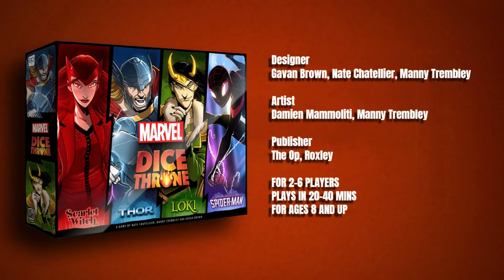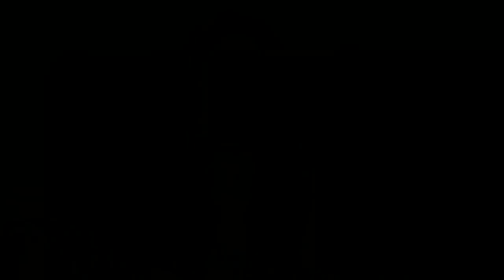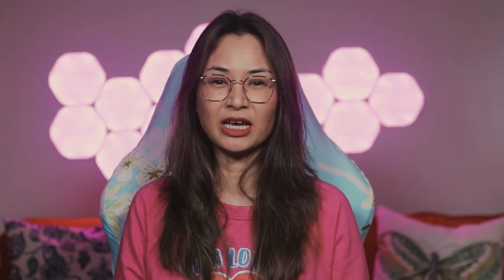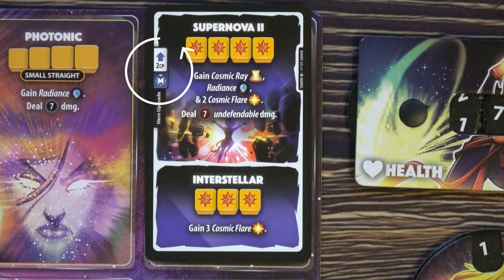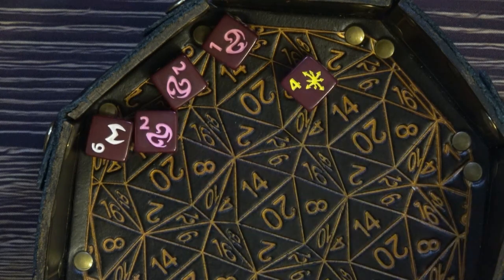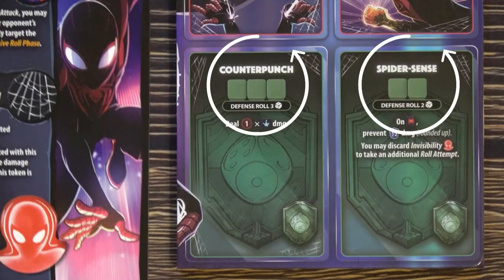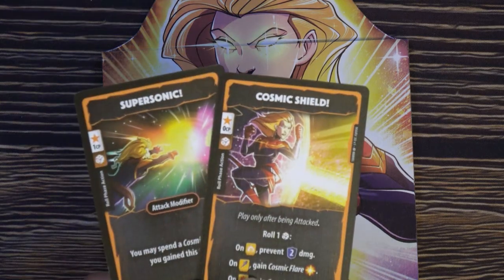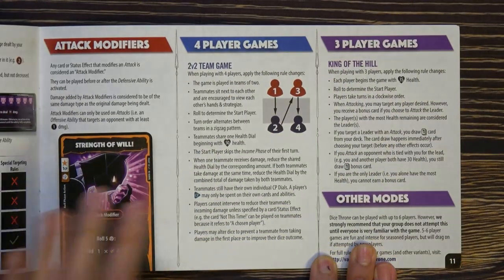Marvel Dice Throne Board Game | Dice Tower Preview by Ella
Ella takes a look at Marvel Dice Throne